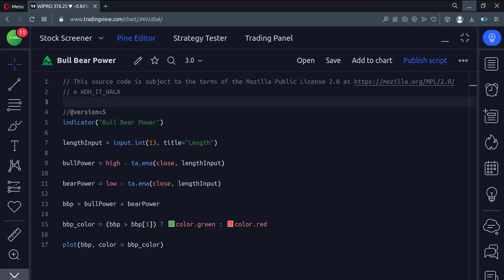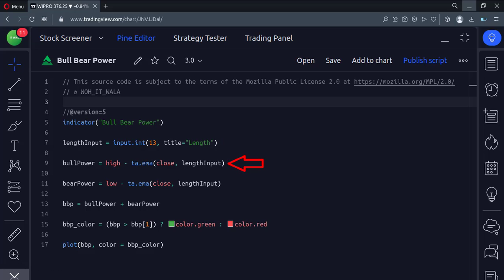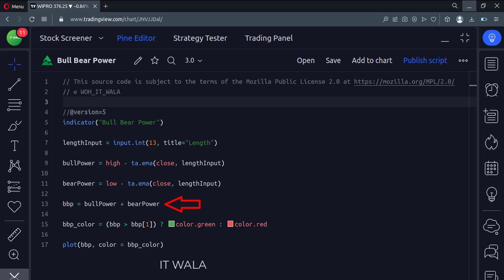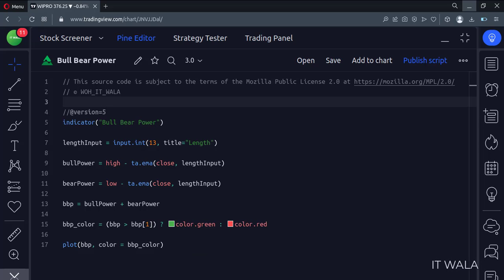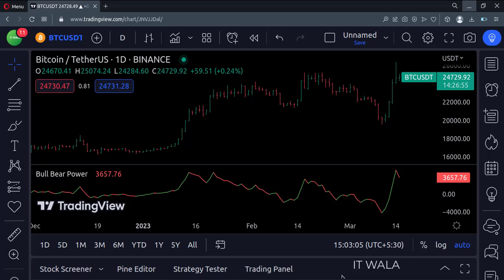💰 TRADING VIEW-PINE SCRIPT: 💰 BULL-BEAR POWER || 💰 TUTORIAL